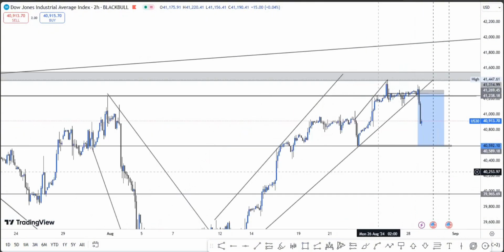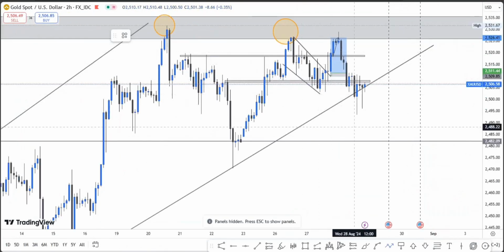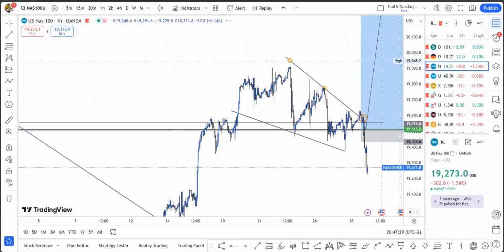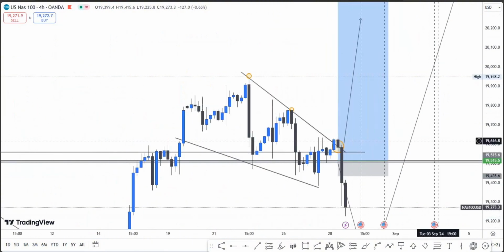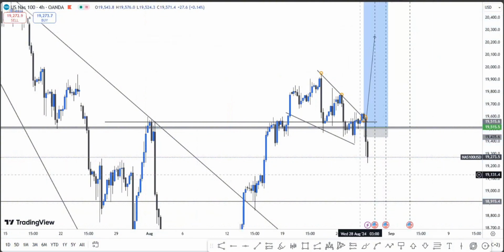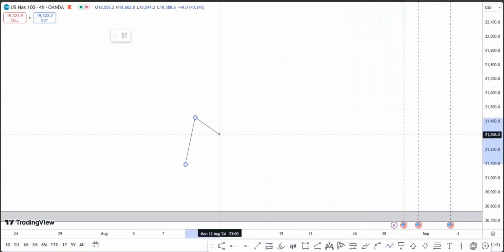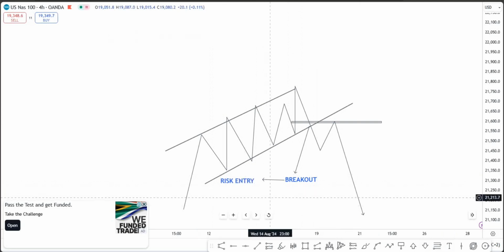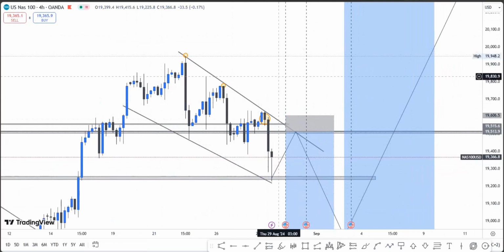RECAP | PREVIOUS ANALYSIS |US30| NAS100| XAUUSD| TYPES OF ENTRY EXPLAINED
THE GREAT SON OF NAS

TO TRADE LIKE ME YOU NEED TO USE THE BROKER I AM USING :

LIKE ,COMMENT AND SUBSCRIBE TO OUR CHANNEL BY LIKING OUR VIDEO, YOUTUBE SUGGESTS IT TO EMPOWER MORE PEOPLE AND BY SO DOING THAT WAY WE ARE ABLE TO EMPOWER MORE PEOPLE AND ALSO GROW OUR COMMUNITY